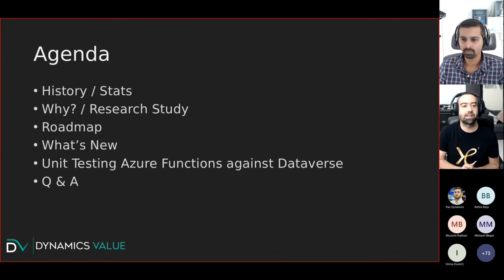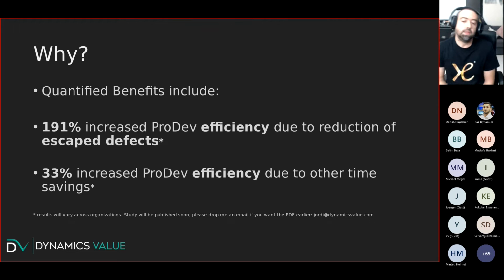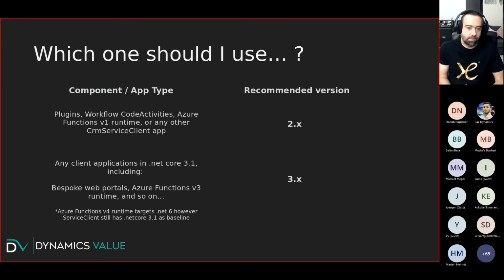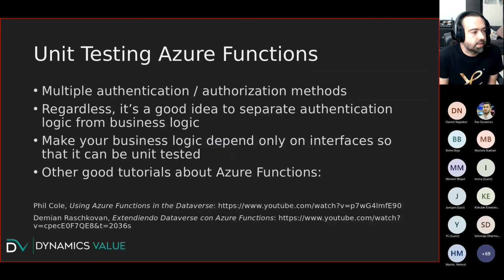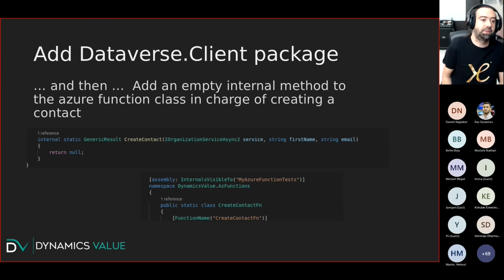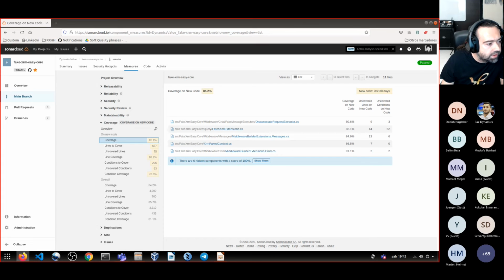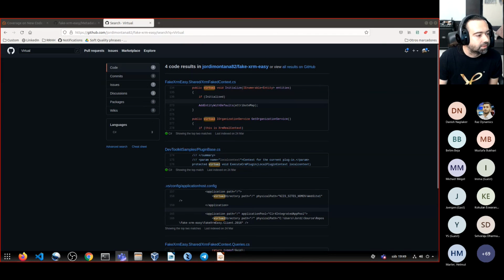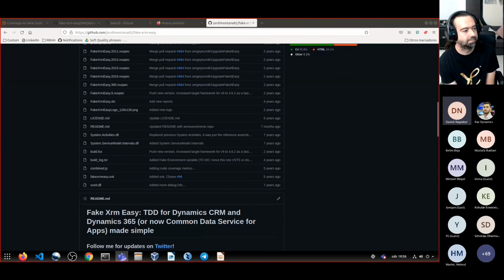New FakeXrmEasy Architecture Overview and Roadmap - Dataverse Summit 2021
Hi! This is Jordi, the author of FakeXrmEasy: the leading open source software for test driven development of the Dataverse / Dynamics / xRM that is both trusted by tech giants and loved by developers. I’m super excited to demonstrate what’s new, and more importantly, what’s coming. If you’re a current user of FakeXrmEasy, this is a session that can not be missed!